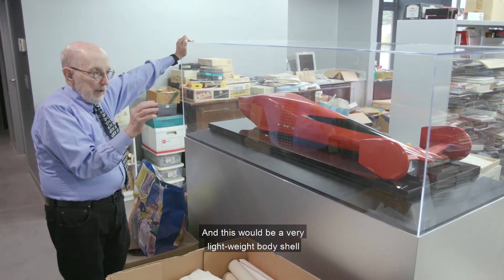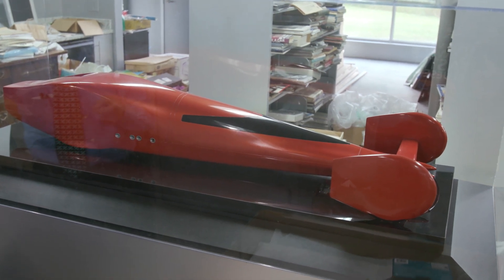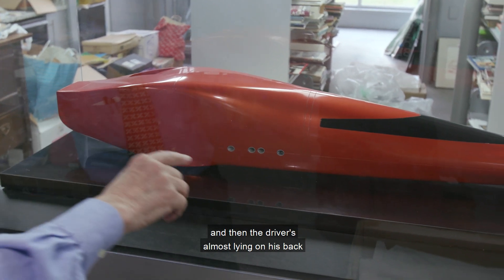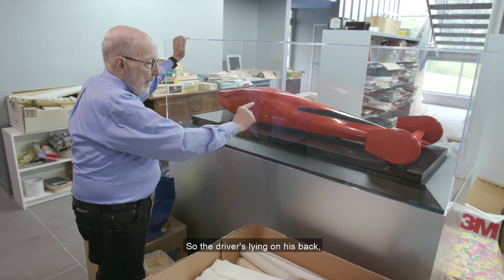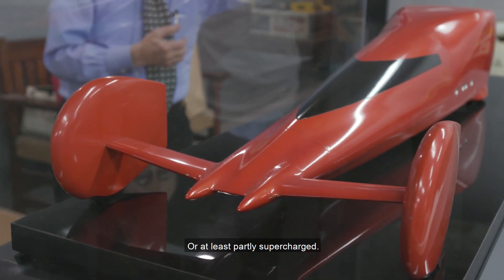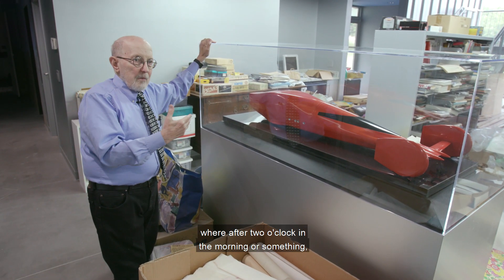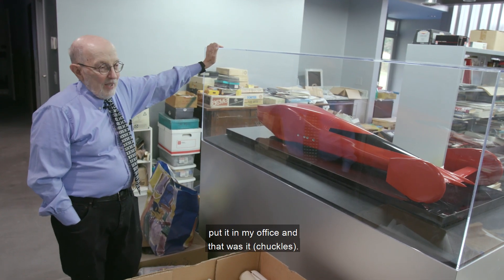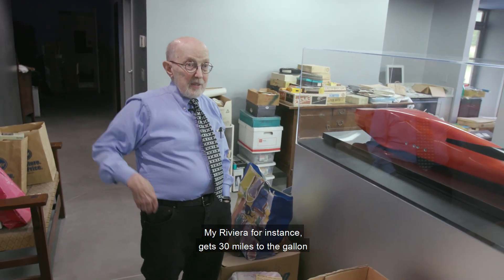BONUS: Dragster for the Wind Tunnel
Not all the work that automotive designers did was meant for the street. Sometimes designers would work on projects just for fun but the information they would learn from these projects would eventually find its way to the street for public use. As GM started using wind tunnels for aero studies Bill messed with different dragster designs in hopes of using the wind tunnel to test different theories. Although this project got stopped short of actually getting into the wind tunnel its story is still interesting to learn.